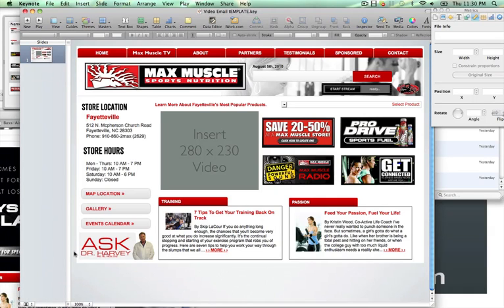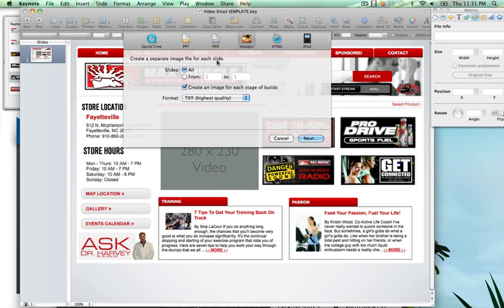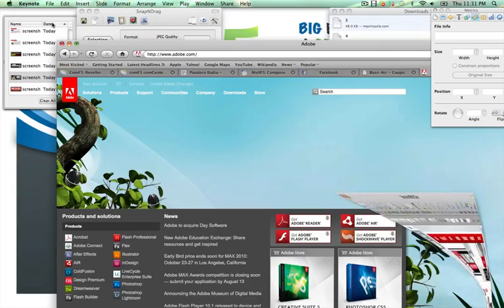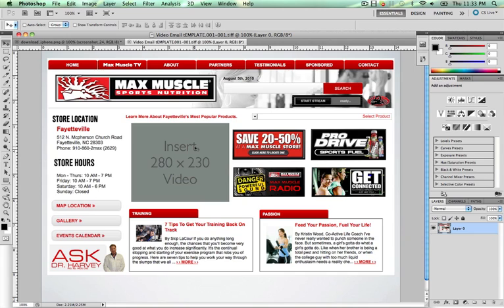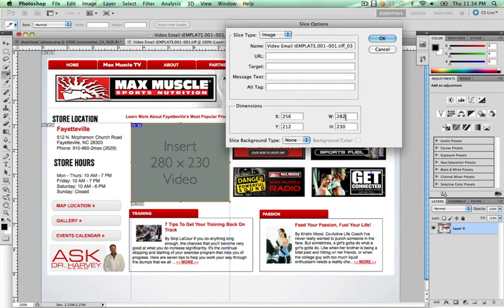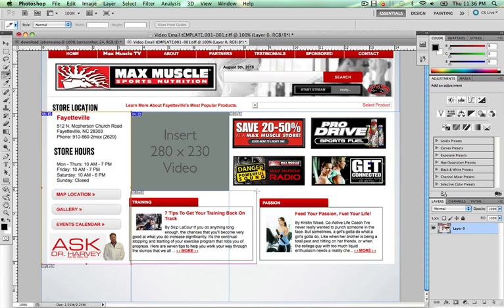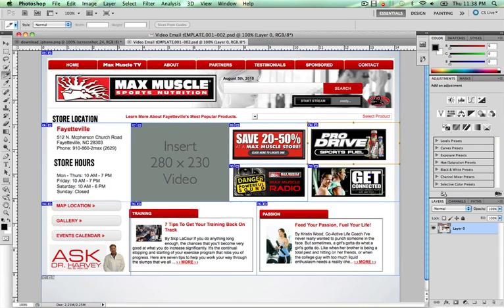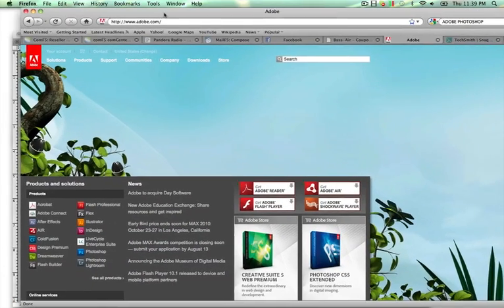ComF5 - How to Create A Video Email Template - Part 3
ComF5 step by step tutorial on creating a simple video email template from a prospects website.